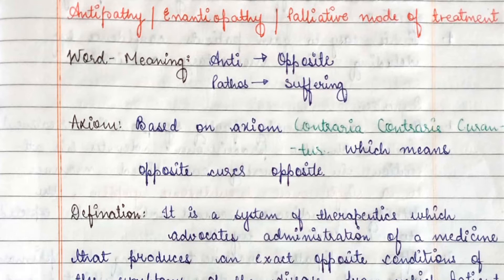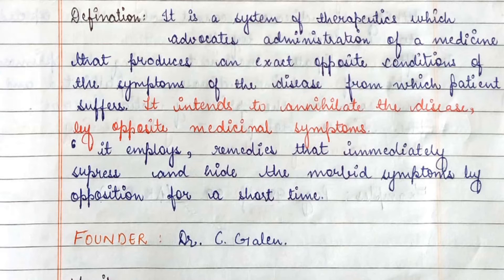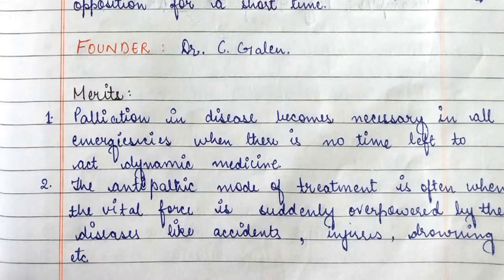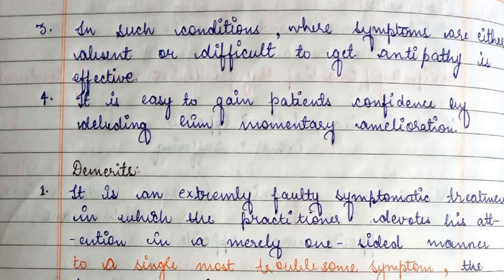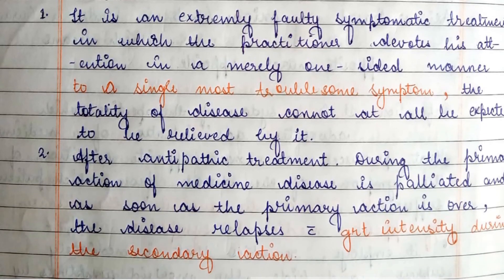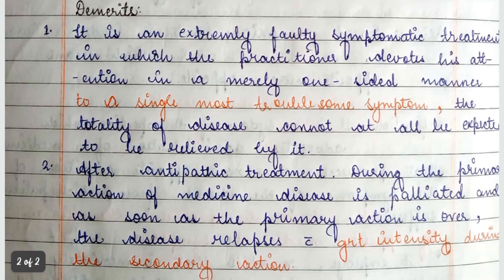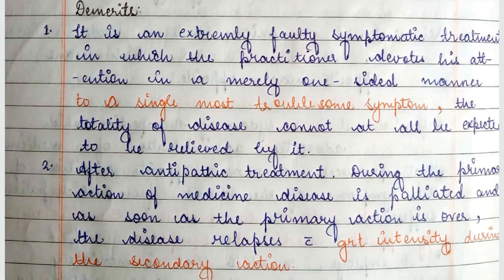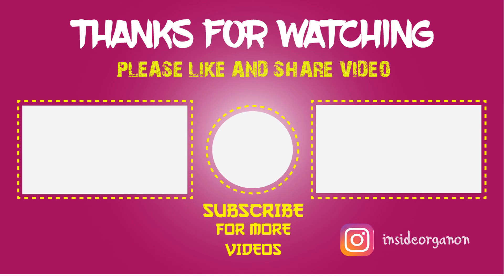||ANTIPATHY|| ||DR.DEEKSHA||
MEDICUREBUDDY In this video, I have explained about CHRONIC DISEASE IN HOMOEOPATHY||PSEUDO-CHRONIC DISEASE||ARTIFICIAL &TRUE NATURAL CHRONIC DISEASE|| I have shared some personal tips and tricks to help you make the concept more clear. I hope after watching this video all your doubts regarding will be crystal clear.

 Playlists of Important Concepts:

ORGANON OF MEDICINE
INSIDE ORGANON